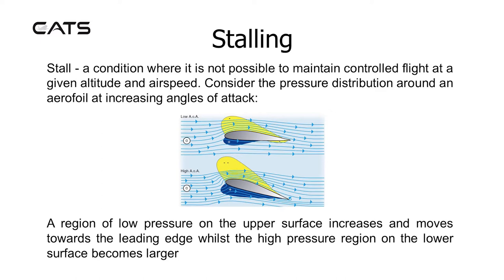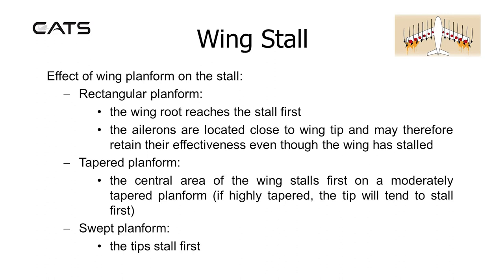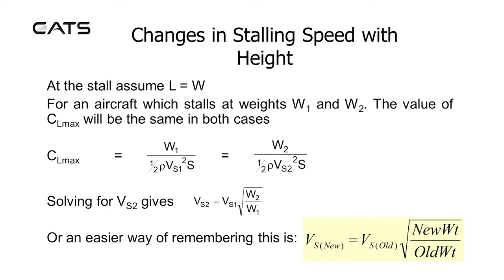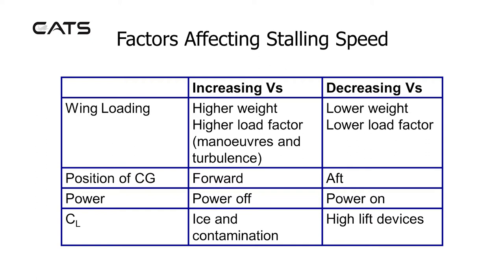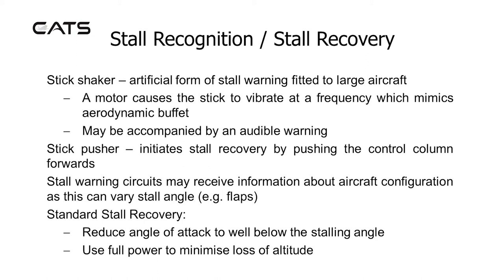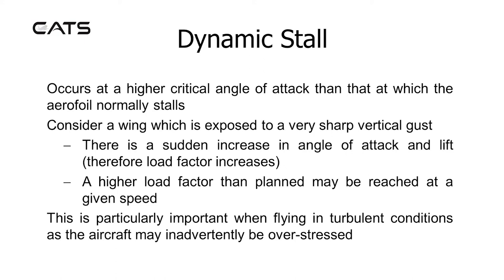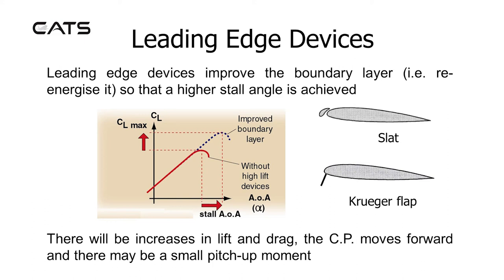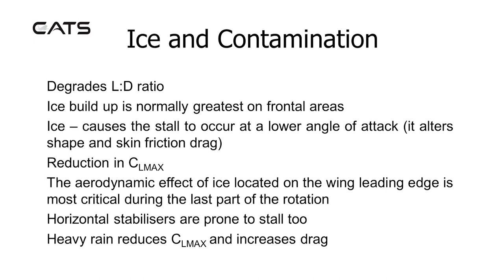CATS ATPL Principles of Flight - Stalling